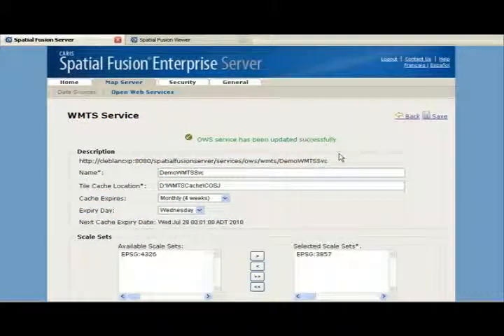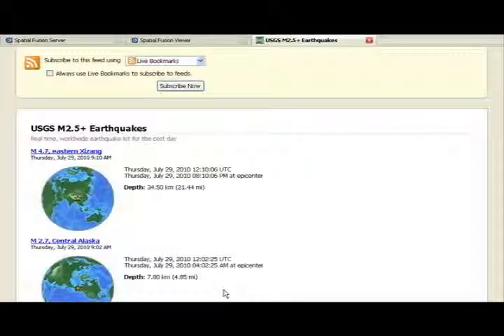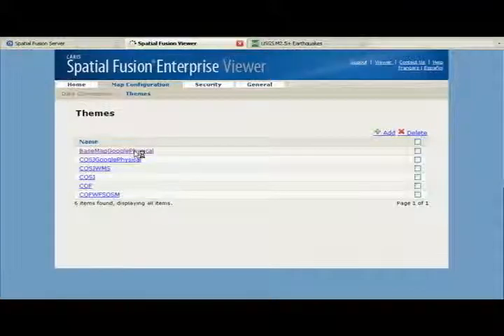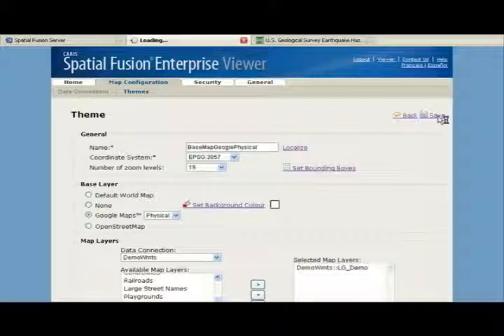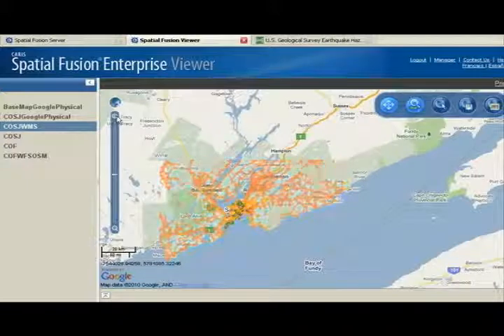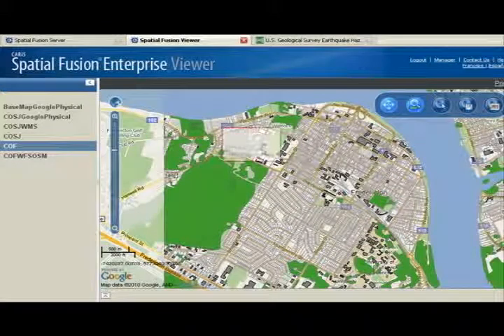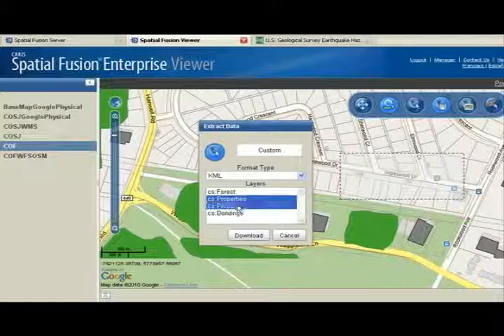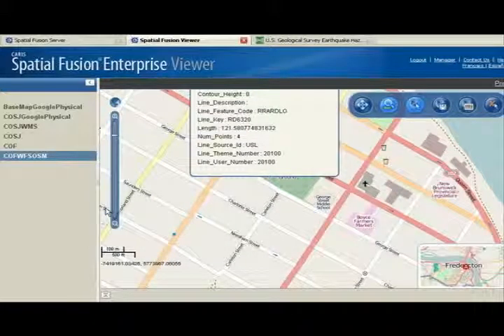CARIS Spatial Fusion Enterprise Web Demo Part - 2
Second of two part demonstration of CARIS Spatial Fusion Enterprise software focused on geospatial data and web mapping.

Spatial Fusion Enterprise offers robust server tools for managing web applications and their spatial data presentation, and a simple yet powerful end user interface. A proprietary framework for data drawing, including map tiling and caching strategies, allows users to seamlessly navigate small to very large datasets.

Additionally, Spatial Fusion Enterprise supports industry standard data standards such as Open Geospatial Consortium, Inc.® (OGC) standards for WMS and WFS, facilitating the sharing capabilities of the technology.